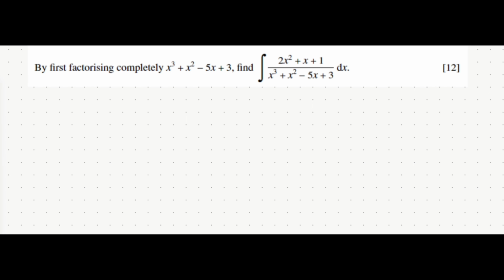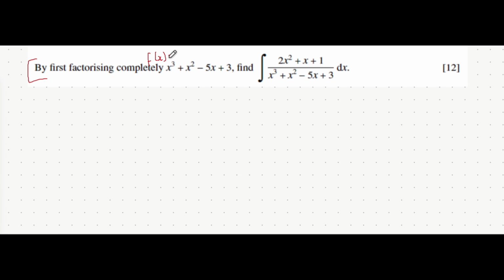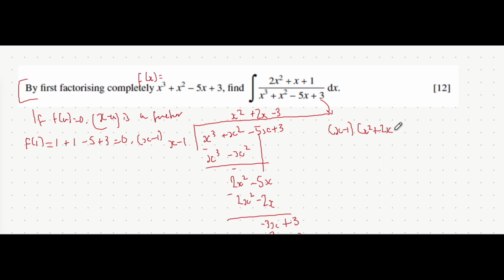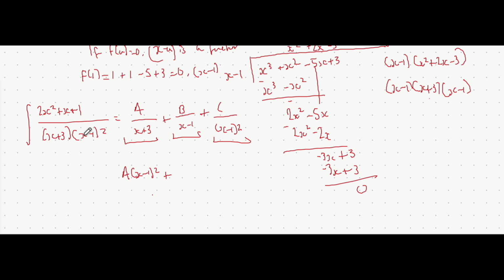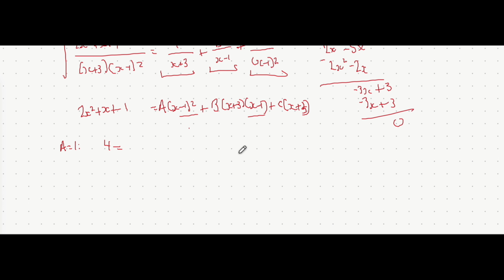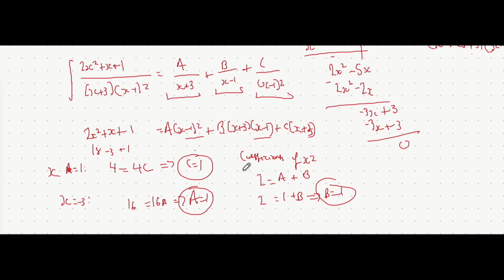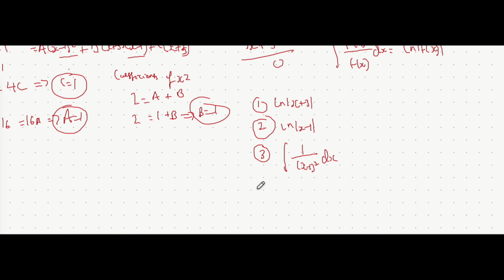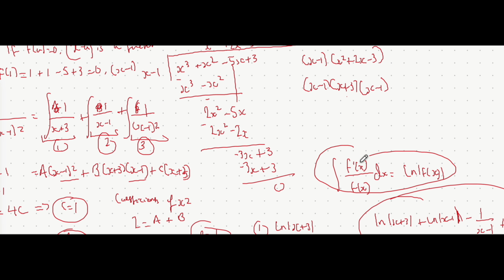A* Integration: Factor Theorem- A Level Maths